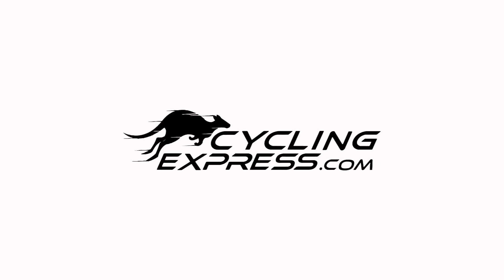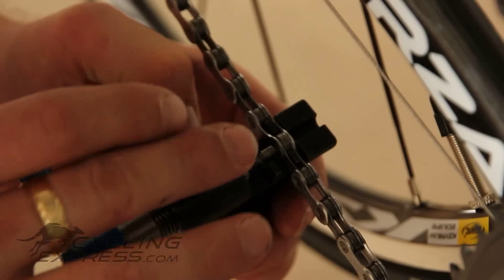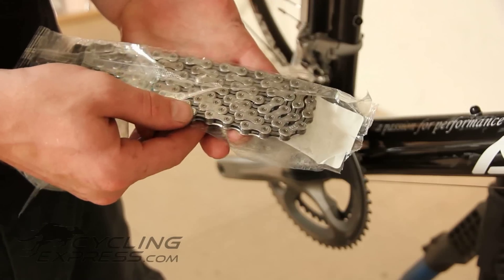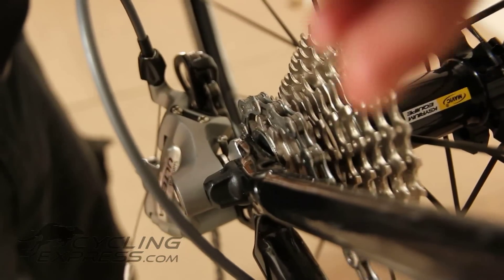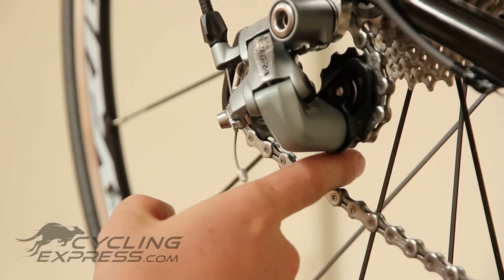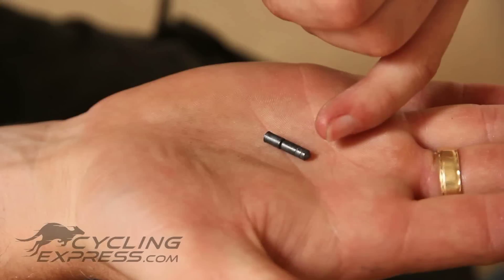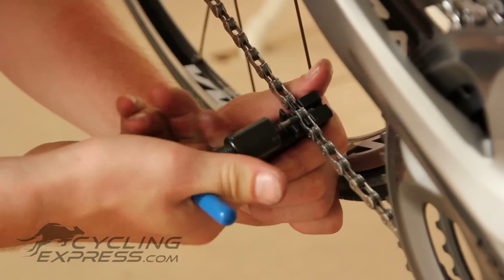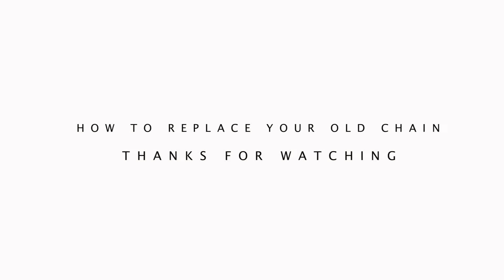How to Change Your Chain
It is important to replace your chain regularly to help your bike stay in shape. As your chain wears it stretches and effects the rest of your bike, changing the way it contacts the gears. If you maintain your chain by replacing it, you can greatly extend the life of your bike. If you've had your bike for a year and not yet changed your chain, now's the time to do it!